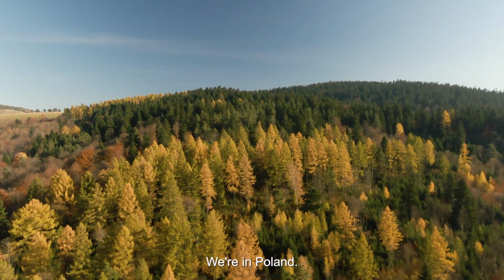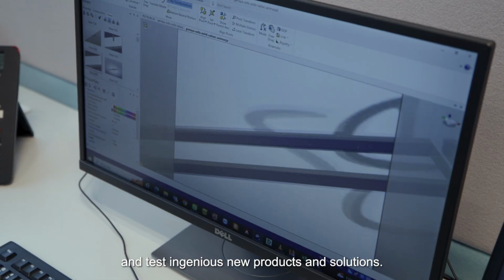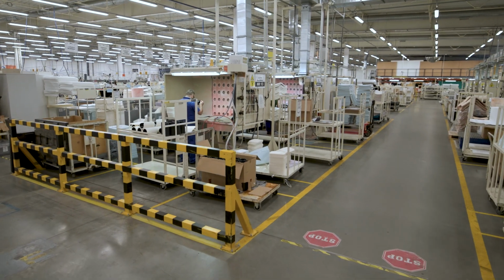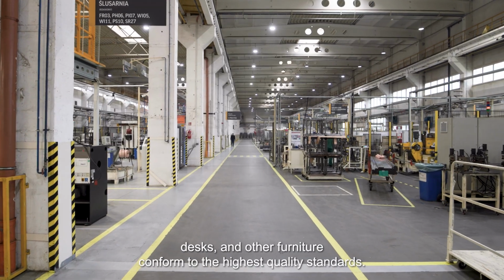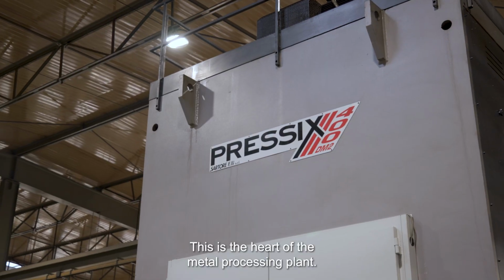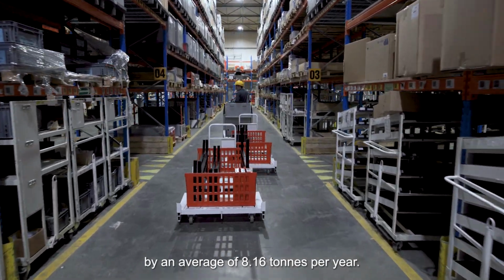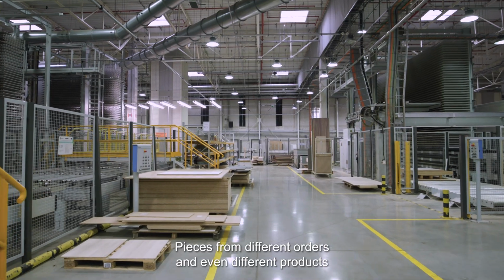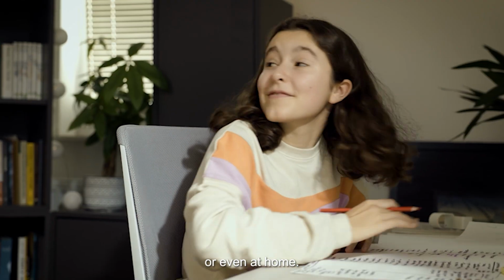Nowy Styl - Production Plants [EN]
Step into the heart of our Factory and see how advanced technology and skilled craftsmanship come together to create furniture that looks great, feels comfortable and lasts long.